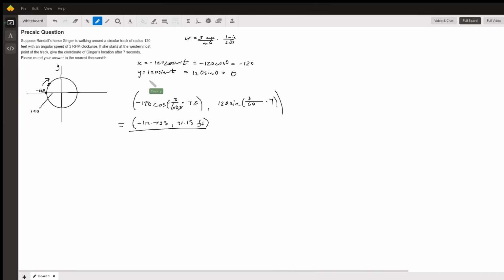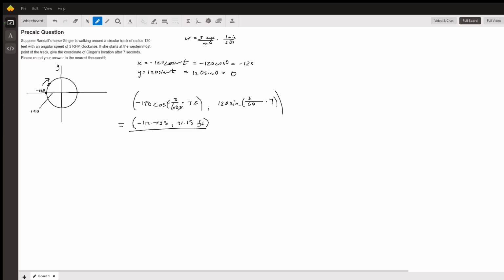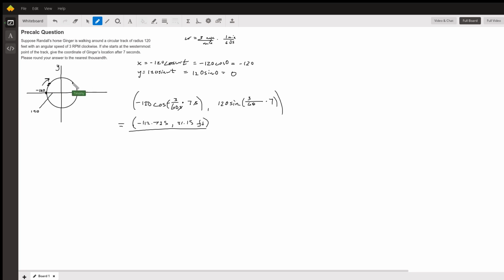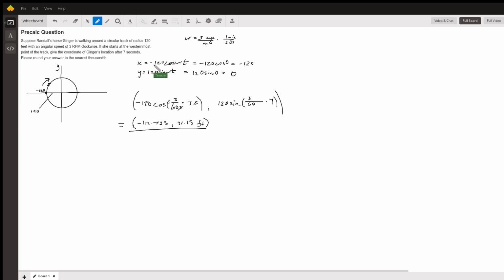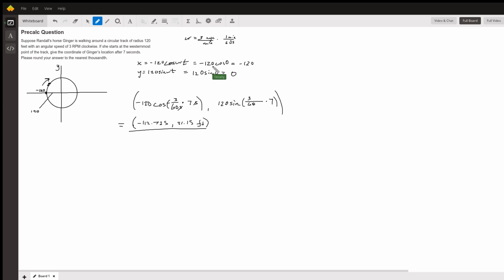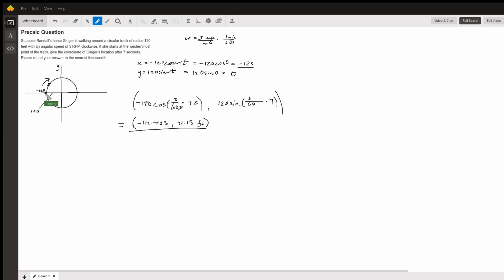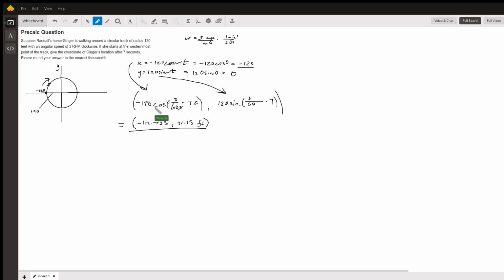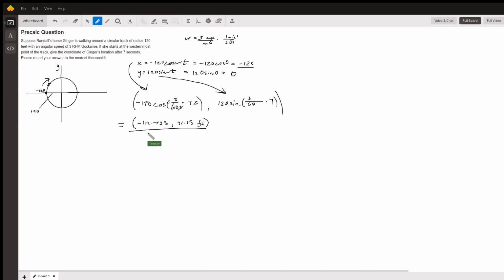Precalculus - Circular Path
Question: Precalc Question
Suppose Randall’s horse Ginger is walking around a circular track of radius 120 feet with an angular speed of 3 RPM clockwise. If she starts at the westernmost point of the track, give the coordinate of Ginger’s location after 7 seconds. Please round your answer to the nearest thousandth.

Answered By:

Timothy D.